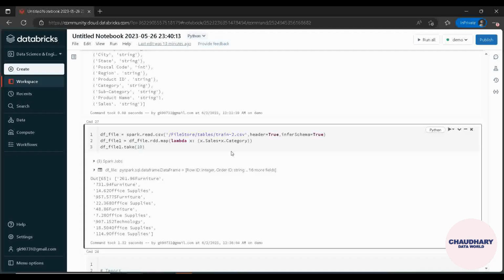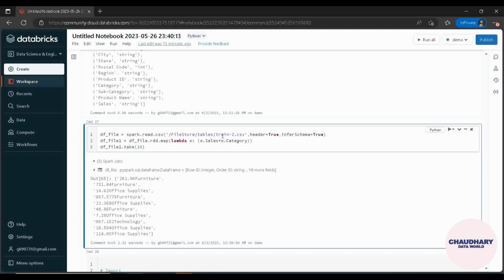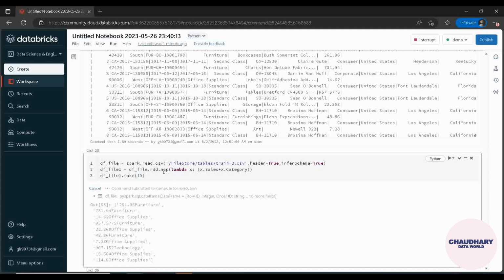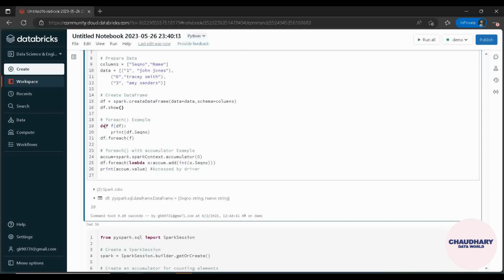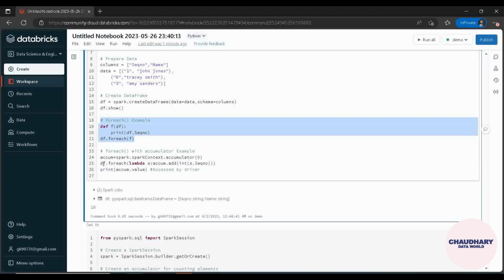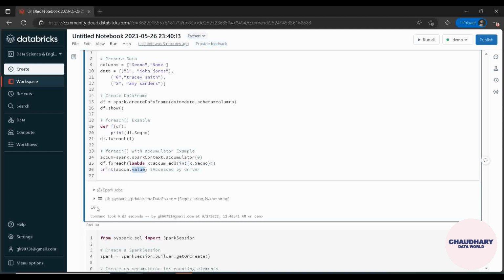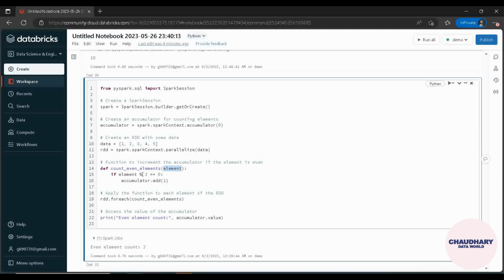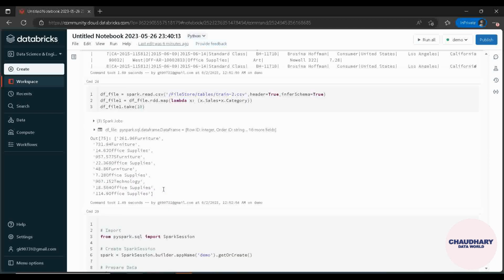Loop in Pyspark Dataframe - map & foreach in Databricks